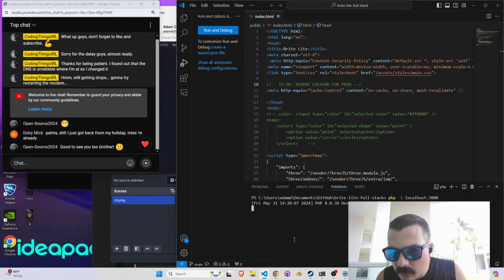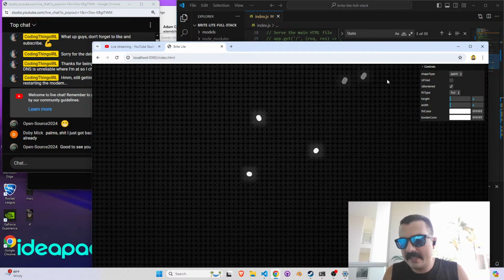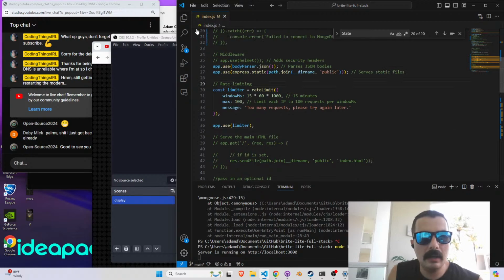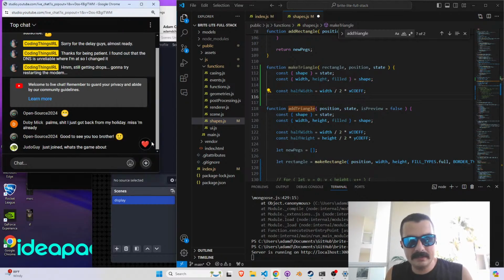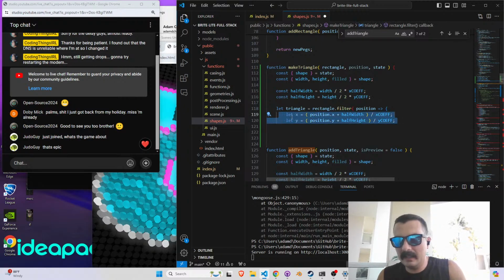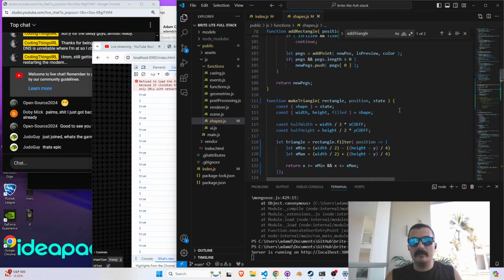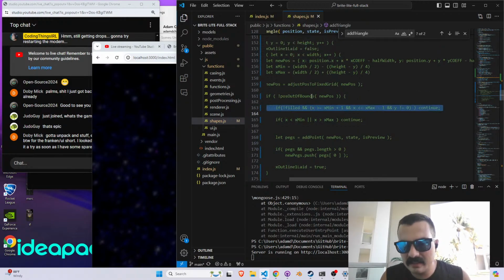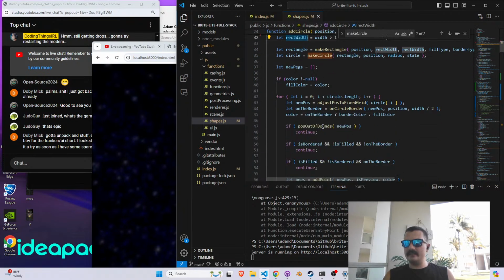🔴coding my lite brite game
I'm just coding my game